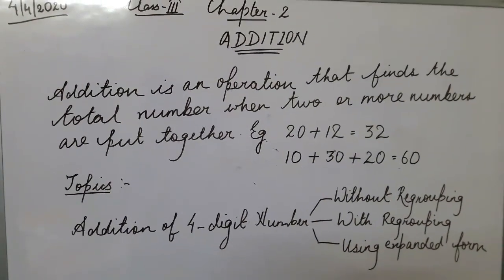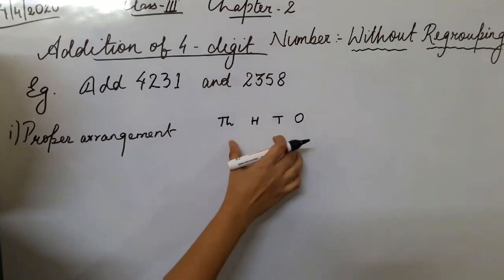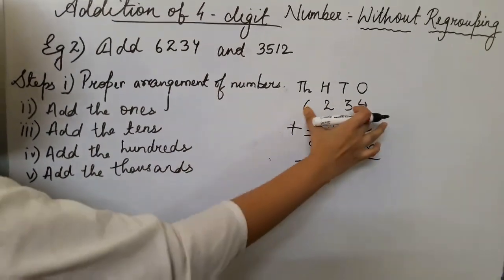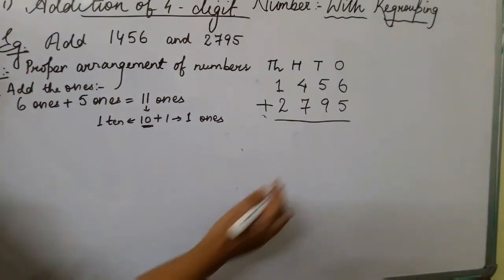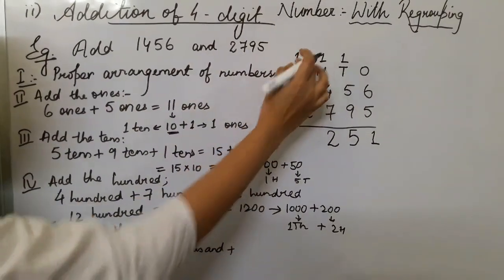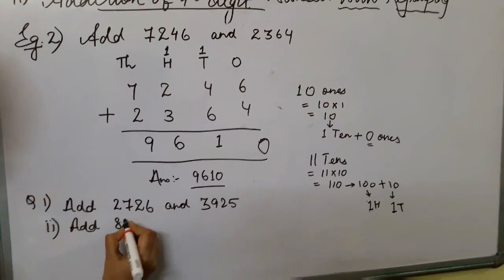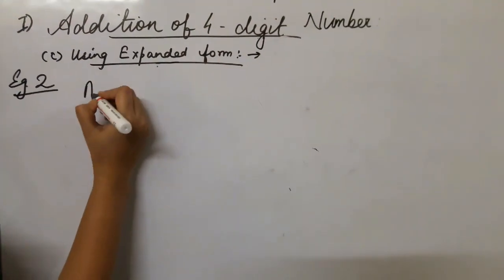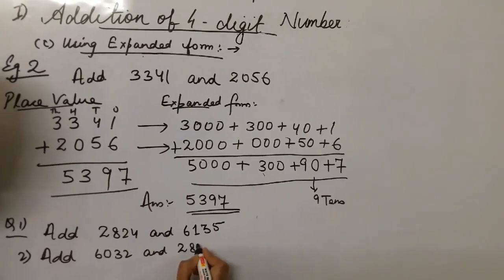Mathematics -Std 3 - Addition of 4-digit Number - Part_1 By Shalini Kumari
Addition  of 4-digit Number